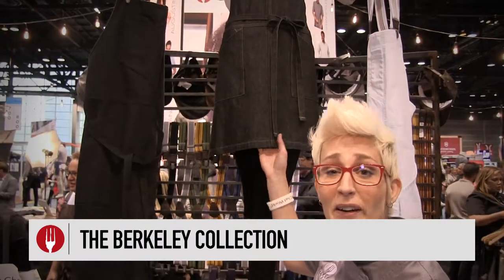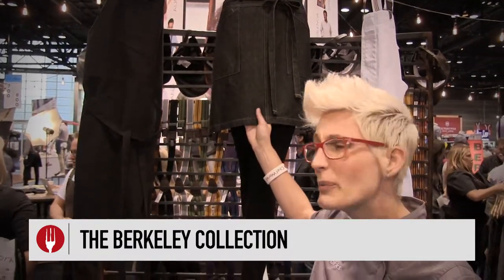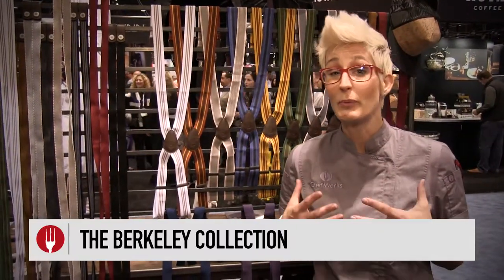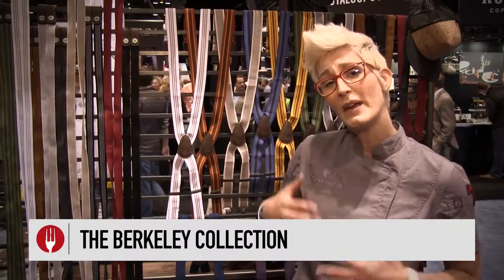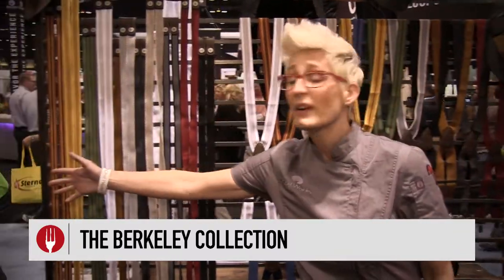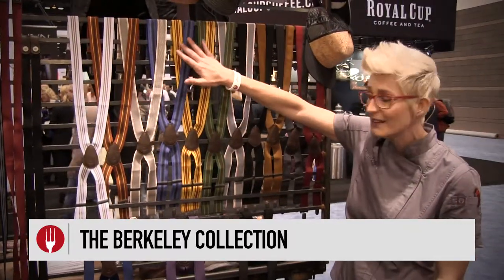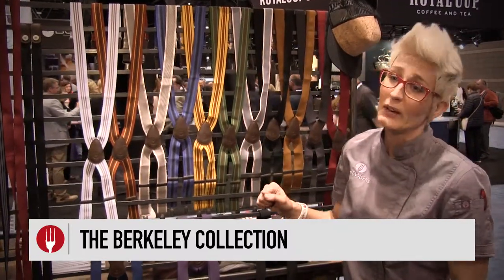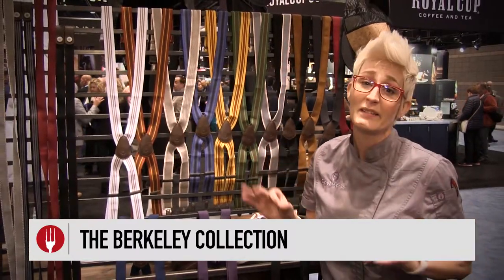The Berkeley Collection - Aprons, Bibs, and Suspenders | Chef Works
The Berkeley Collection is a new collection for 2017 from Chef Works. VP of Marketing, Amanda Stuckey, features some of the hottest new releases apart of this collection. Berkeley items include men's and women's aprons, bib aprons, waist aprons, and apron suspenders.

The Hode Group is an established manufacturer representative company that represents several manufacturers that produce top branded disposable, janitorial, and tabletop product lines for food service, culinary, restaurant and the hospitality industry today.